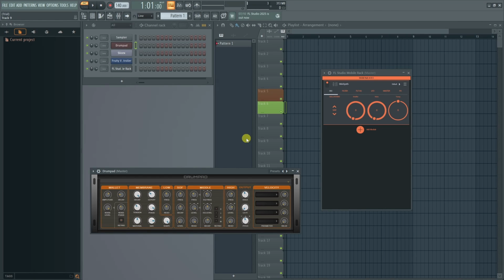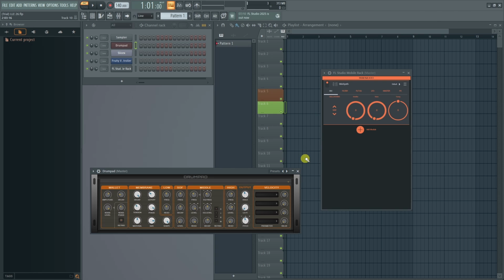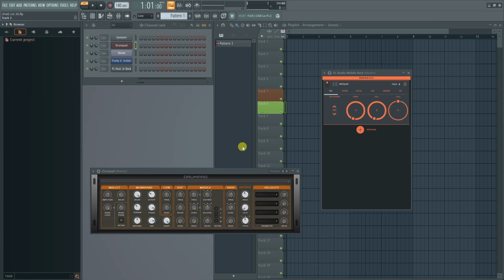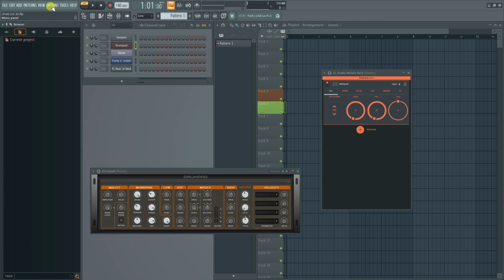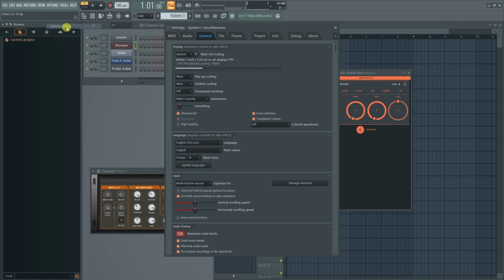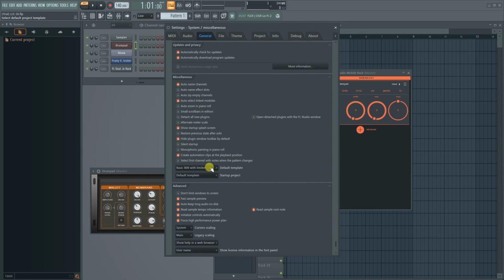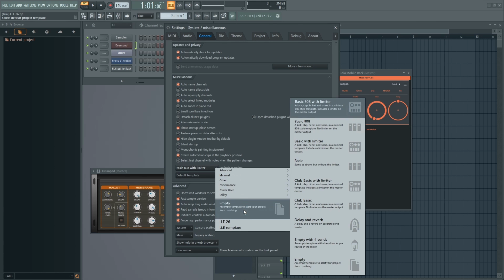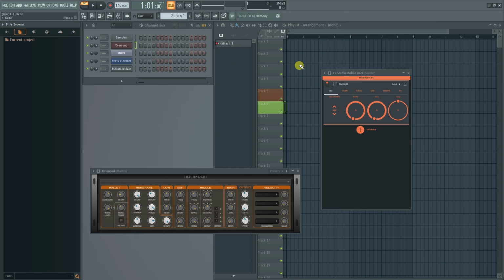How To Save Template In FL Studio 21 (Step By Step)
In this video, I show you how to save template in fl studio 21. Did this video help? Thanks!